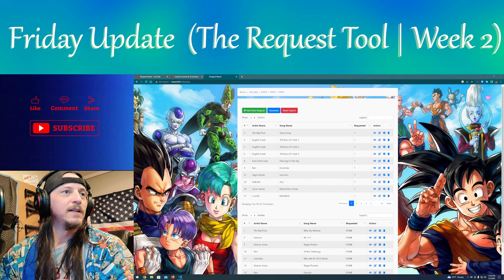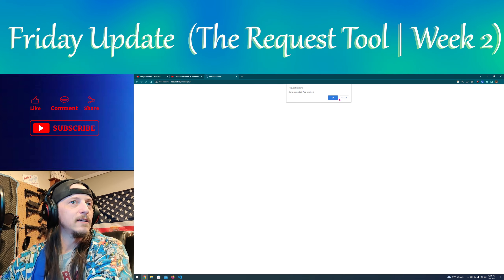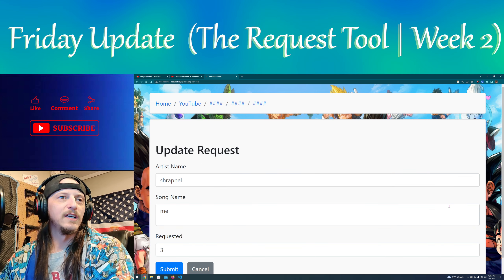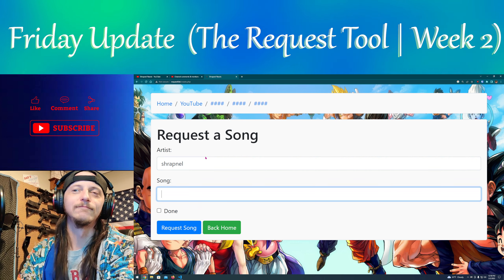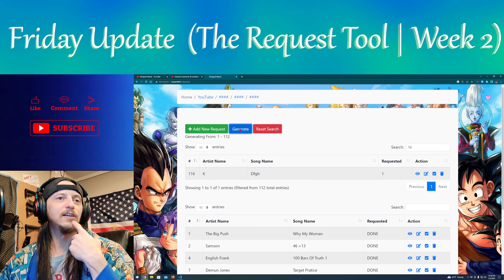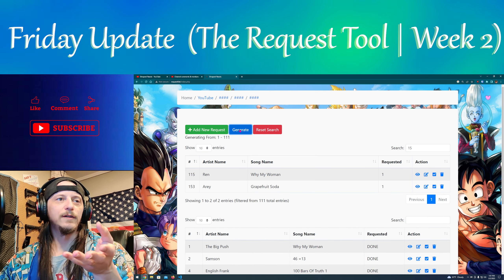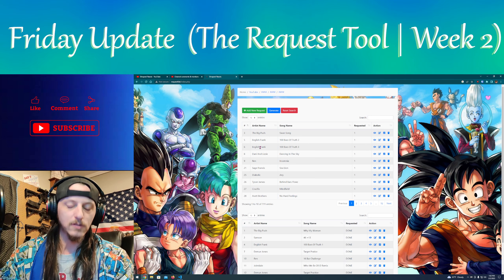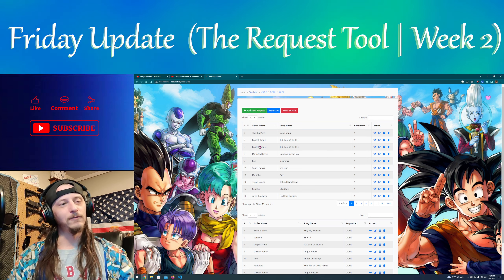💖 Friday Update / Talk (Reaction TOOL | Week 2) 💖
Much Love and Respect to all